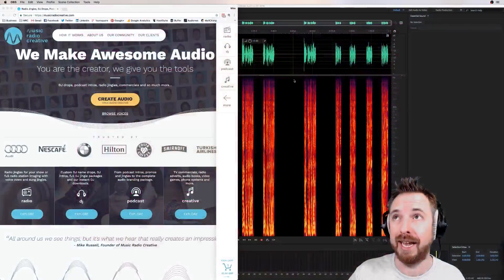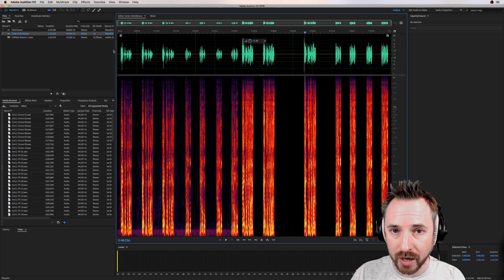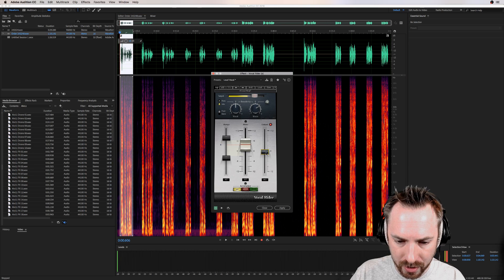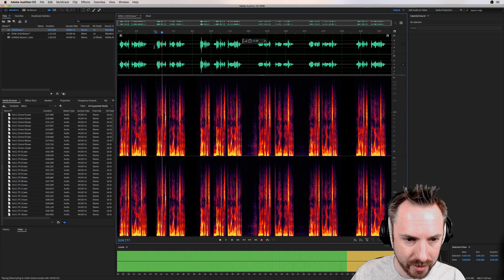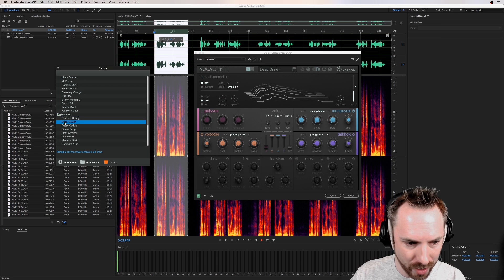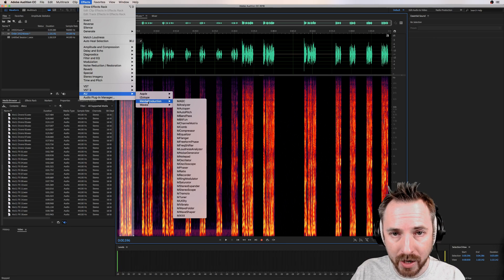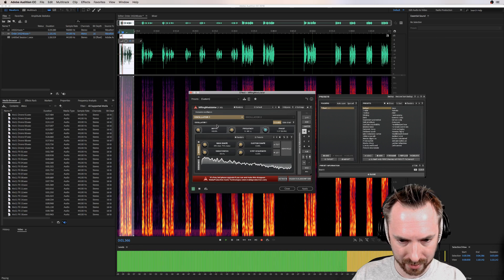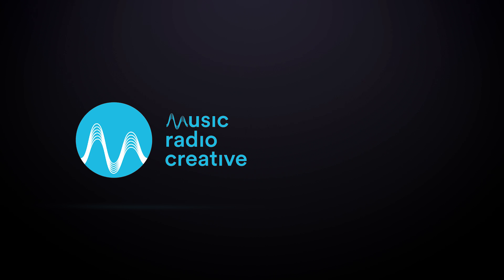The Best 3rd Party Audio Plugins for Adobe Audition